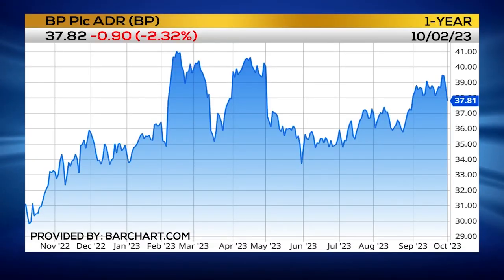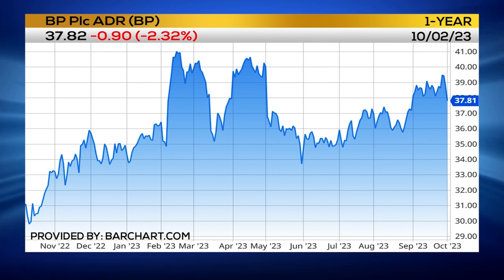Alan Picks a Trade in Oil 🛢️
Alan Knuckman, Chief Options Strategist at BullsEyeOption.com | Editor at St. Paul Research